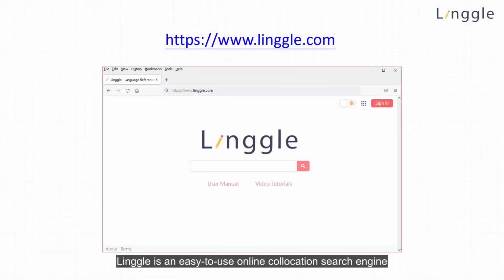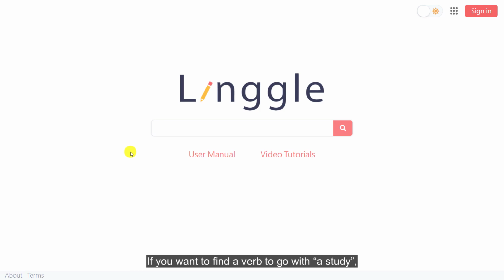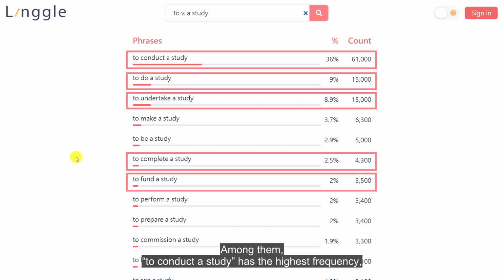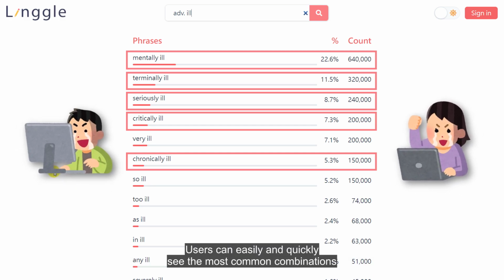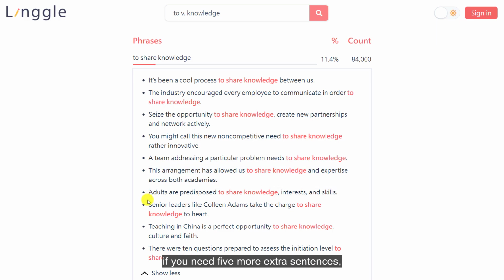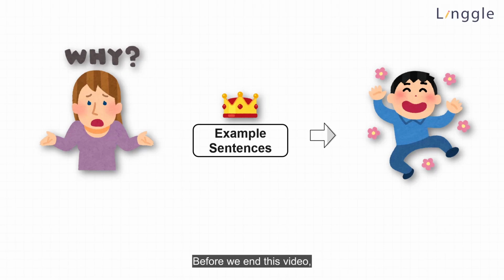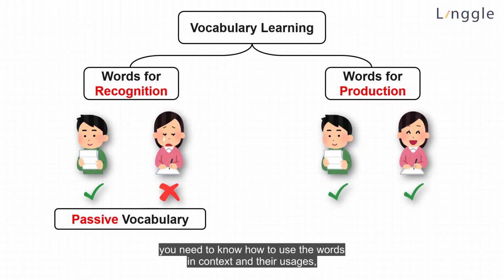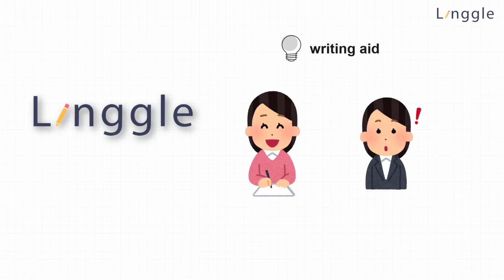Linggle Tutorial #4 - An Introduction to Linggle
This video will introduce what Linggle is and what Linggle can do to help English writing.